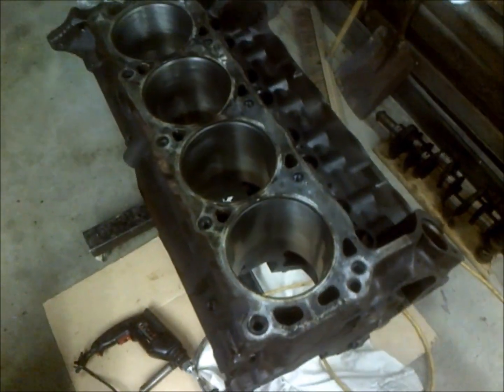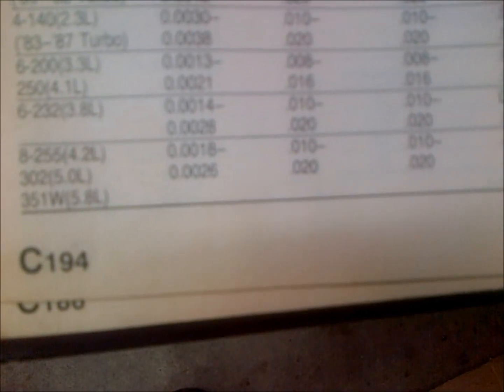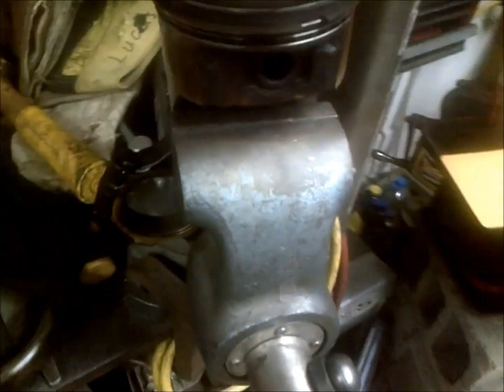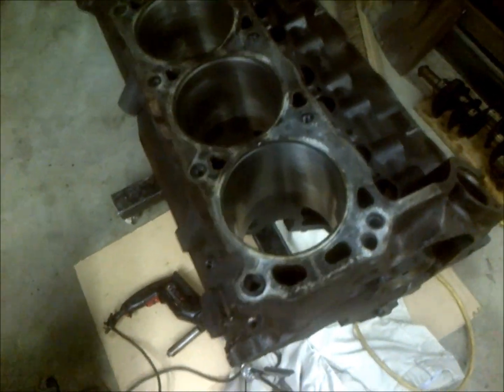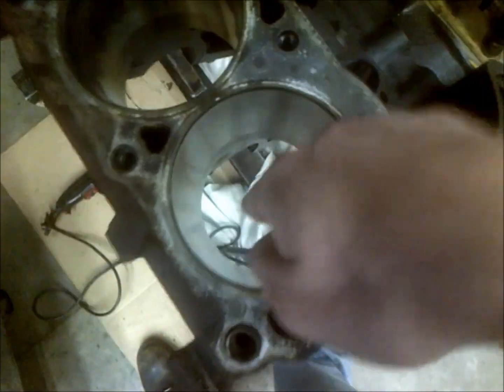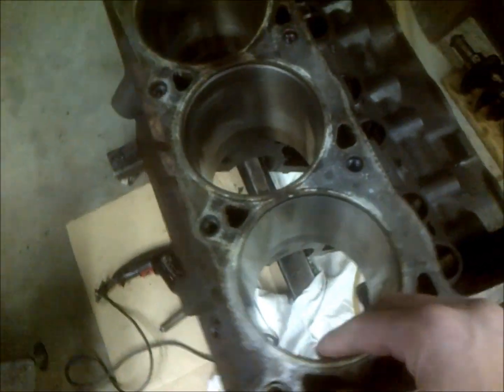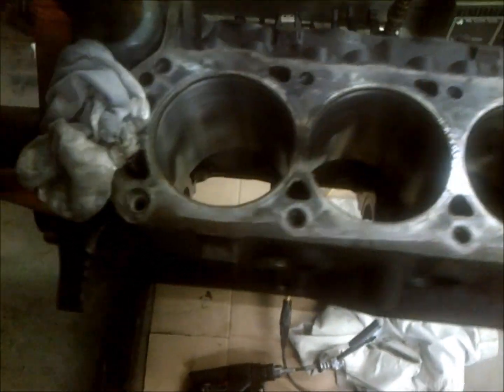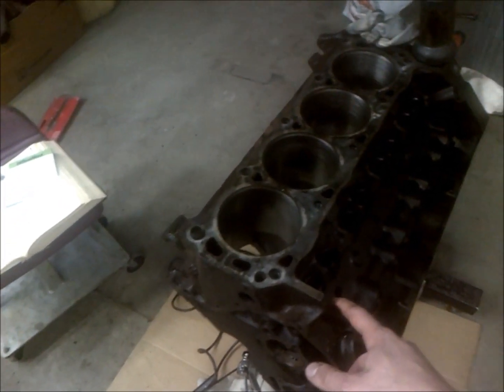Honing a Cylinder what you need to know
honing a cylinder bore